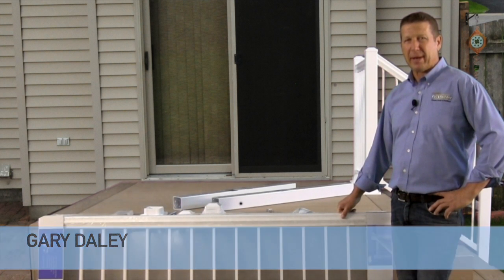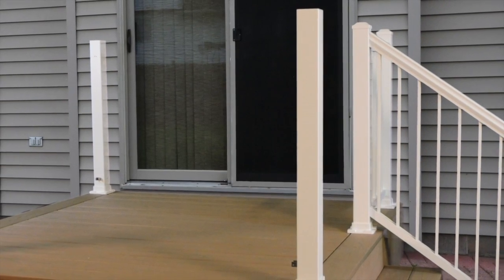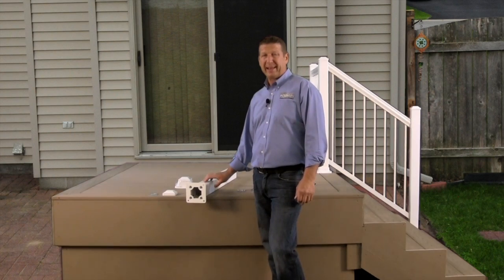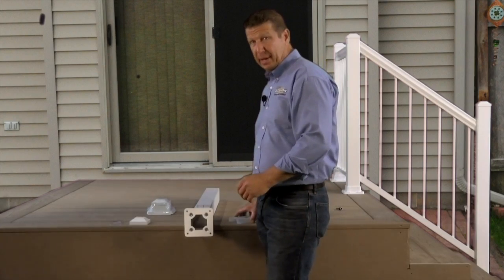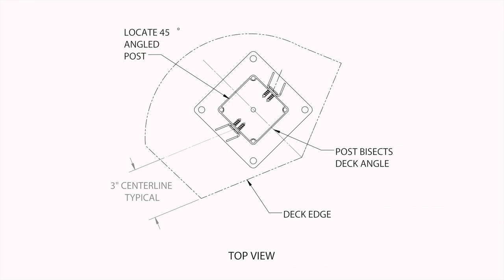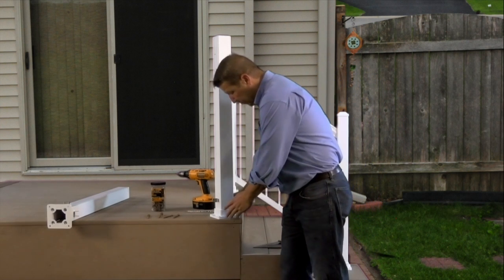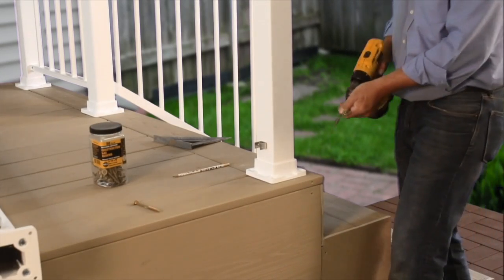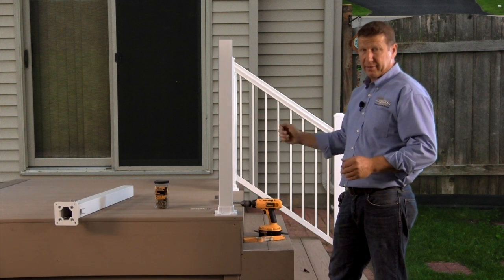Williams Post Install